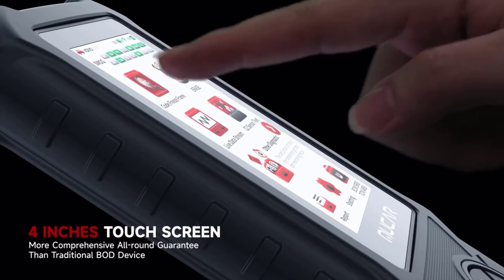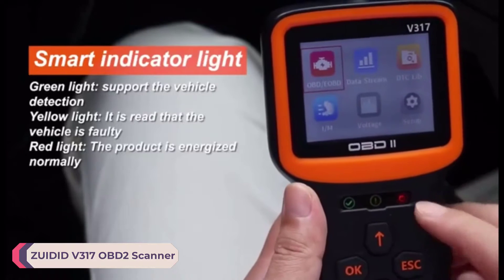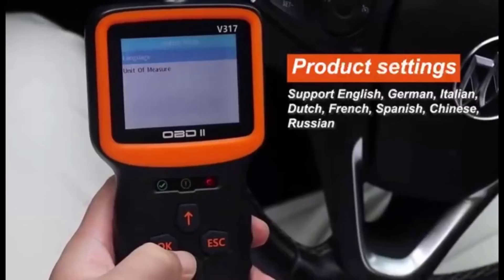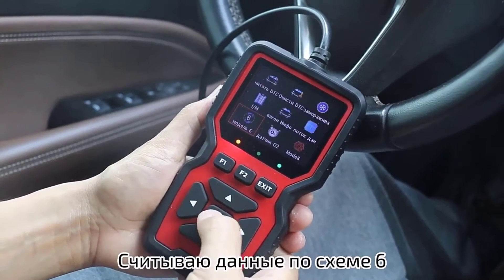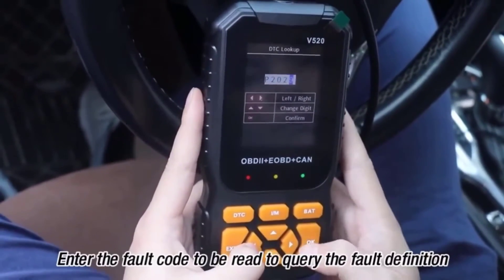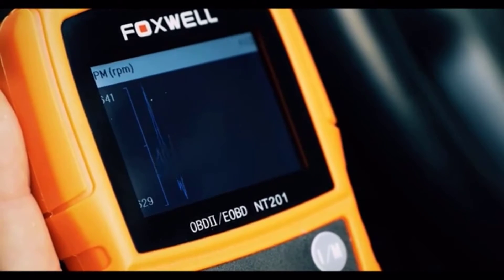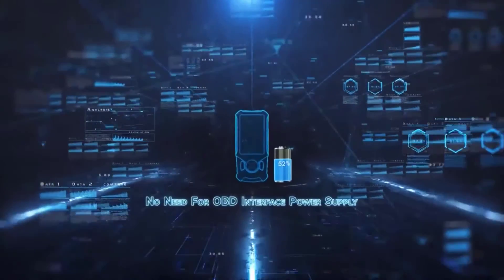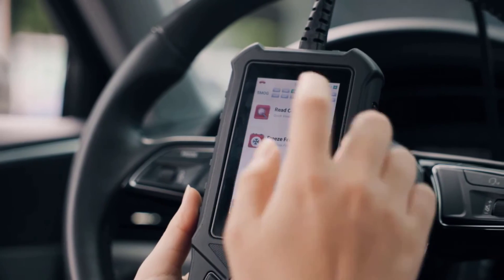Top 5 Best OBD2 Scanners 2024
Top 5 Best OBD2 Scanners 2024. In this video, we review the Top 5 Best OBD2 Scanner available in the market. Here are the Top 5 Best OBD2 Scanner.
Top 5 Best OBD2 Scanner :
► 100 Best OBD2 Scanner

► 5. ZUIDID V317 OBD2 Scanner

► 4. OBD2 V519 Scanner

► 3. ZUIDID V520 OBD2 Scanner

► 1. MUCAR CDE900 Obd2 Scanner Car Diagnostic Tool

⏱️TIMESTAMPS⏱️
0:00 Intro
0:37 Number 5: ZUIDID V317 OBD2 Scanner
1:22 Number 4: OBD2 V519 Scanner Car Diagnostic Tool
2:03 Number 3: ZUIDID V520 OBD2 Scanner
2:51 Number 2: FOXWELL NT201 OBD2 Scanner
3:34 Number 1: MUCAR CDE900 Obd2 Scanner Car Diagnostic Tool